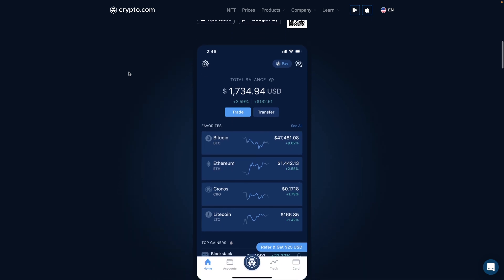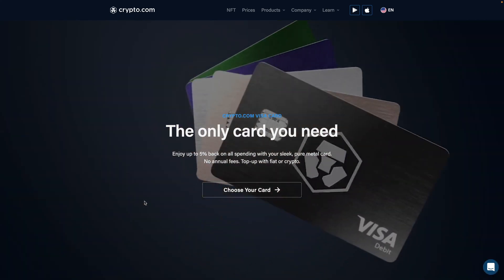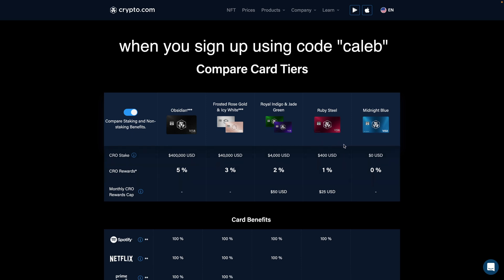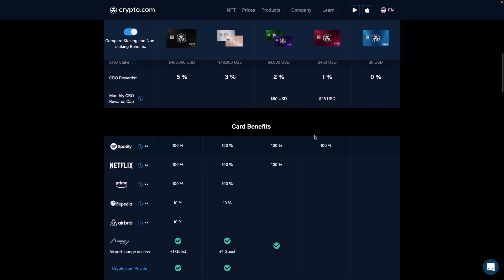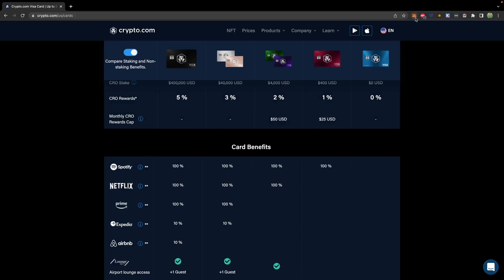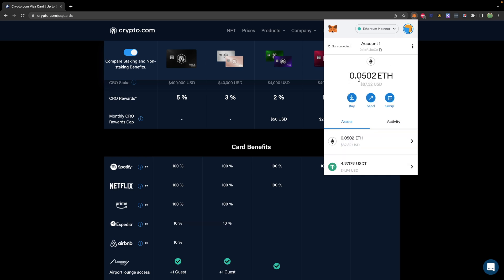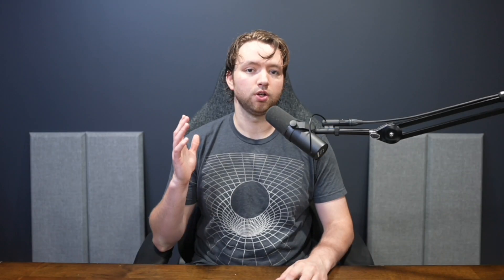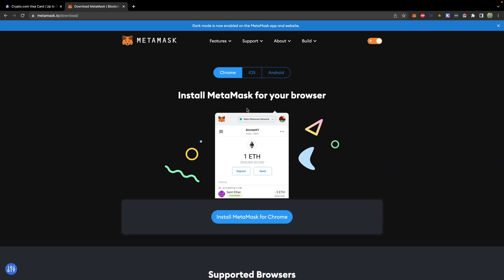Setting up MetaMask - Web3 Blockchain Programming Tutorial 1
Start your software dev career Stake for the Ruby Steel debit card for a $25 bonus :)

CONNECT

SUPPORT ME

🅑 Bitcoin - 3HnF1SWTzo1dCU7RwFLhgk7SYiVfV37Pbq
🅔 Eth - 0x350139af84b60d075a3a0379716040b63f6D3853